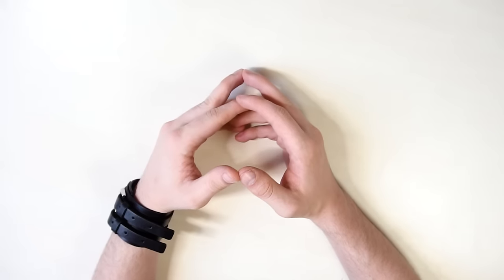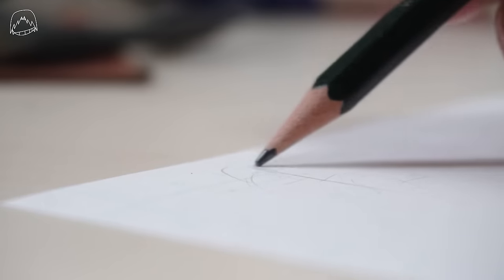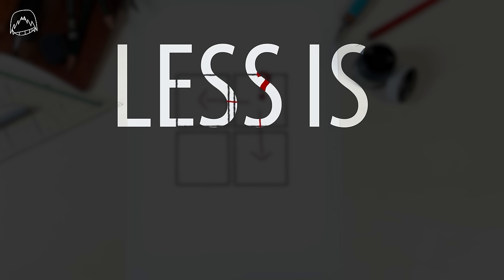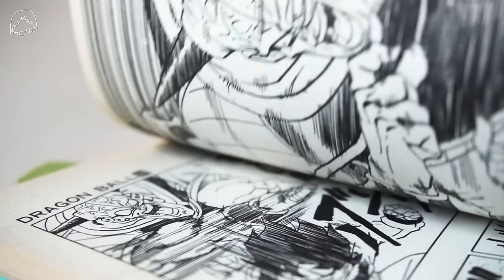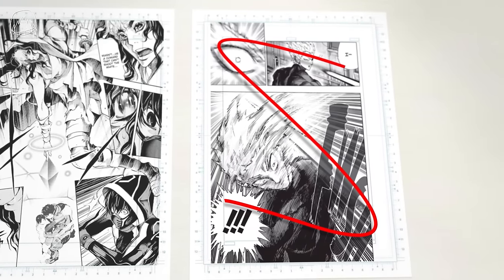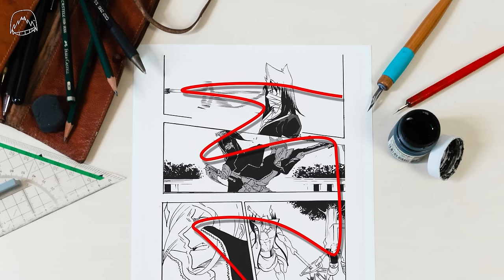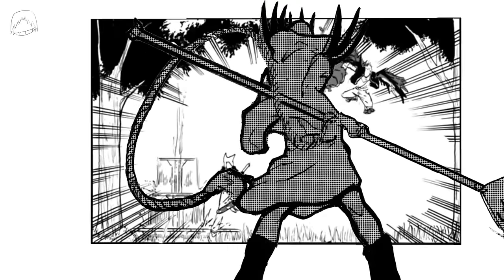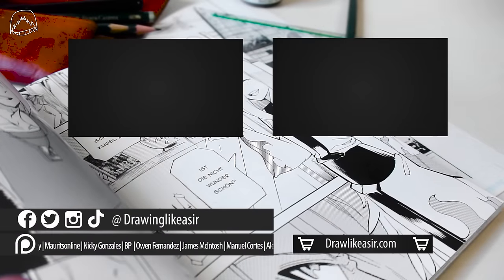How to draft and panel MANGA PAGES | DrawlikeaSir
A tutorial about how you draw Panels in a manga page so that they flow better while reading :)

00:00 Intro
01:16 Storyboarding your Manga
02:09 Most common paneling mistake
03:40 Reading flow in Manga
05:50 Drawing Focus points
06:20 Using Speech Bubbles